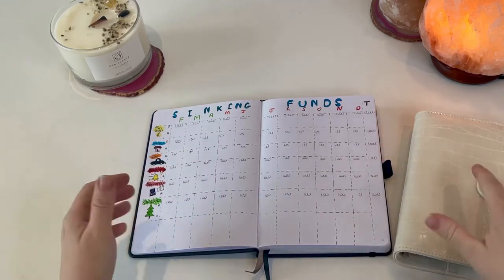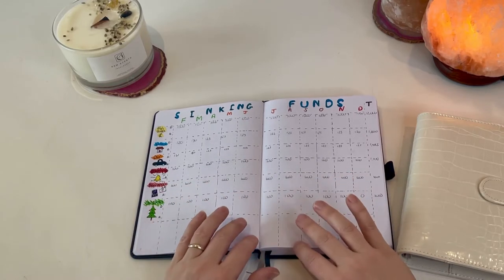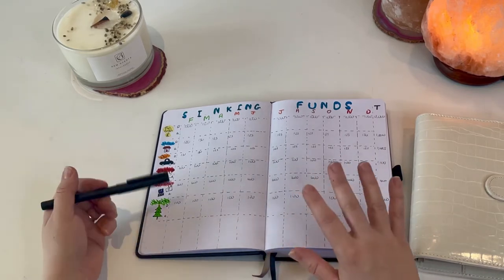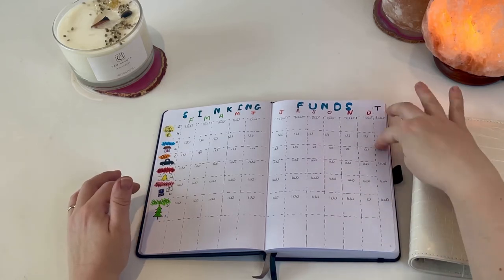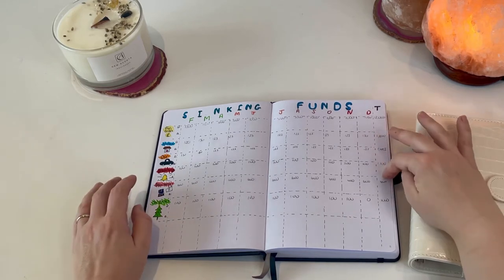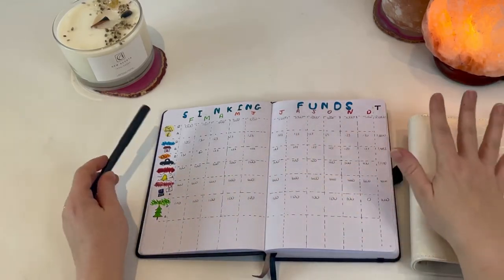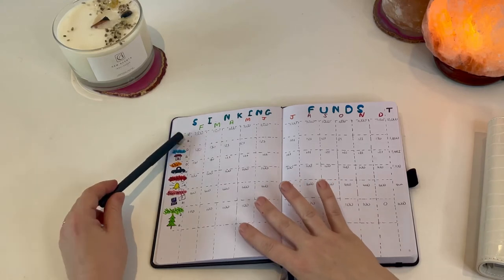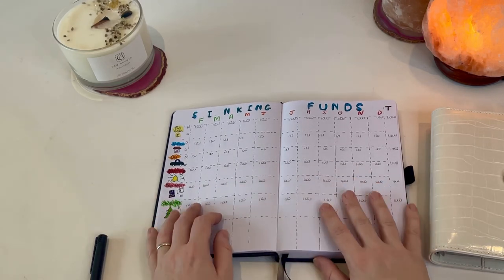Sinking Funds Set up | High Income | Cash Envelope and Budgeting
Thanks so much for joining me in this video where I talk about how I planned my sinking funds and set up the tracker and envelopes.

Please let me know if I’m doing something wrong or have missed anything out. I’m new to this journey and would love to hear any comments or feedback.

Anything covered in this video is purely for entertainment and does not constitute financial advice or guidance.

The bullet journal is from here;

I got my lovely binders here;

My rose gold envelopes are from;

My placeholders and trackers are from;